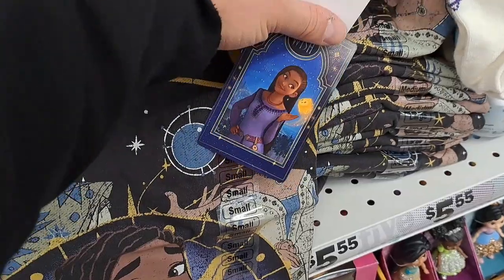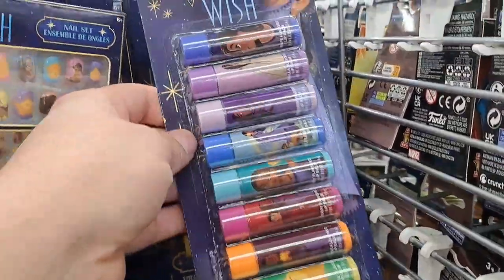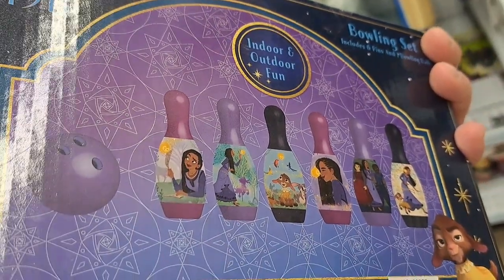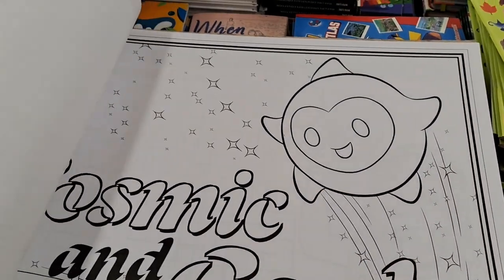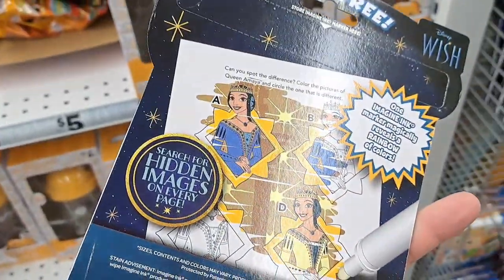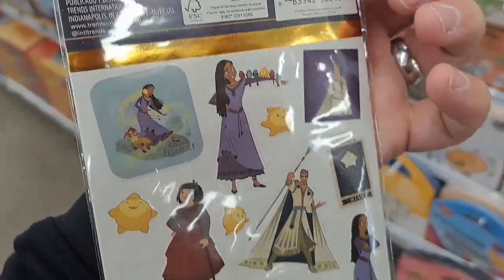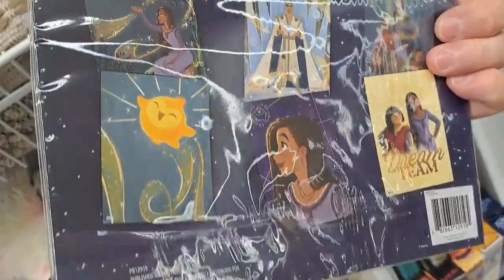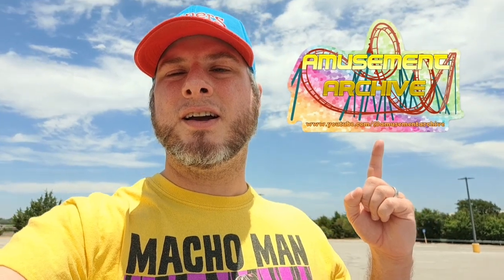Disney's Wish Movie Toys Shine at Five Below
Brand new Disney's Wish 2023 movie toys at Five Below!

Mailing Address:
Amusement Archive
941 West I35 Frontage Rd